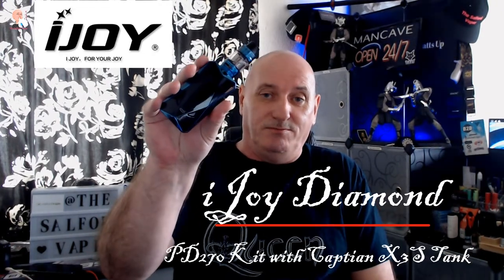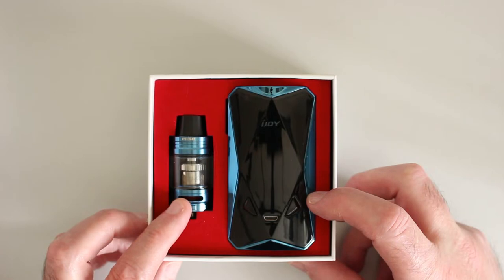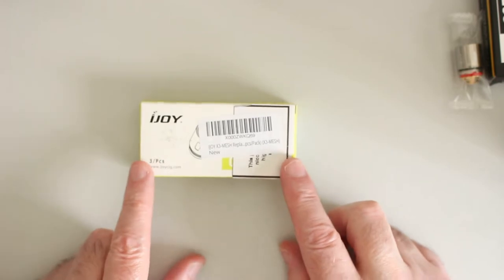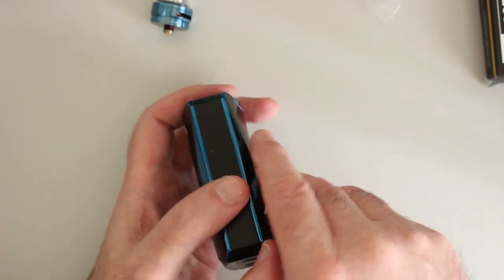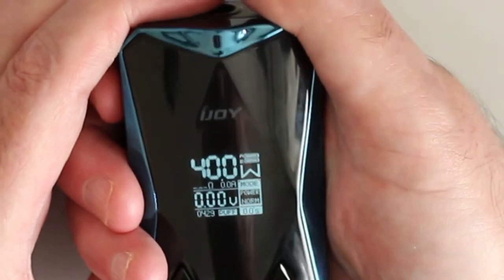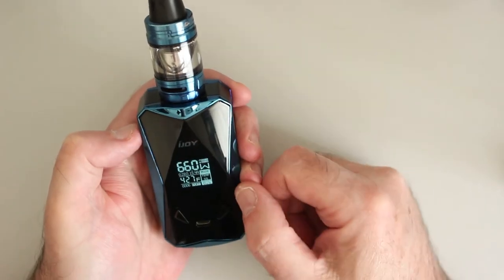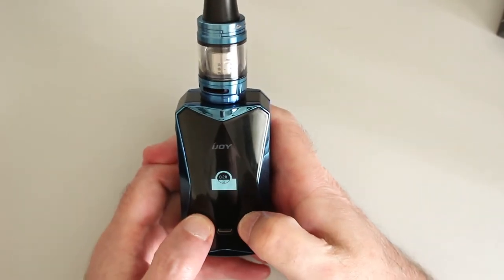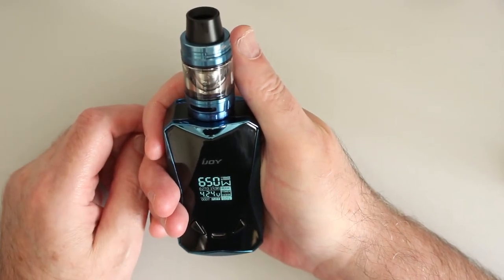iJoy Diamond PD270 Kit with the Captain X3S Tank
Today's review is of an older item that is still available all over the place yes I'm talking about the iJoy Diamond Kit that includes the Captain x3s Tank.  First let look at the tank.  This is a standard subohm tank like many others but with the advantage of being able to use the new Katana mesh coils which in my opinion is a bonus.  This is a 25mm tank and as standard should have a 4.5 ml capacity.  The tank is top fil with an easy slide system, it's got a 810 drip tip but included in the spares is a 510 adaptor.
The Diamond PD270 Mod dimensions are 92mm by 49mm by 34.5mm meaning you can fit a 30mm atty easily on top of the center mounted 510.  Wattage is fron 5w to 234w, resistance range in wattage is 0.5 to 3.0 ohms. It has a 0.96" Oled screen that is easy to see.  Temp Control mode NI200, TI, SS and TCR.  It has a fast fire speed and my kit included the spares, batter adaptor, charge cable and two iJoy 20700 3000mAh batteries.

The kit is still available priced around the £60 mark but there are bargains out there, I got mine for £29.99 so use your google-fu and find a bargain

All in all a nice mod that feels nice in the hand.

This Video and channel is intended for 18 years and older UK, 21 Years and older USA.

The Salford Vaper

Facebook Group The Salford Vaper

Computer kindly provided by Chris Bell Empire Vape Co